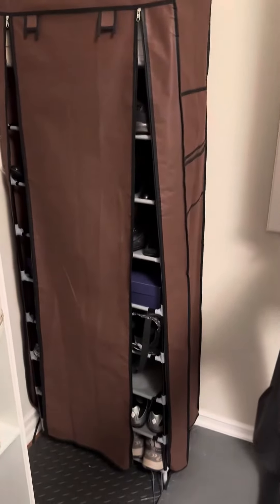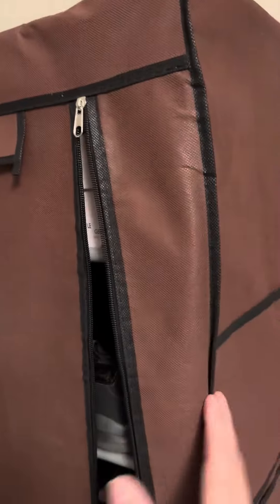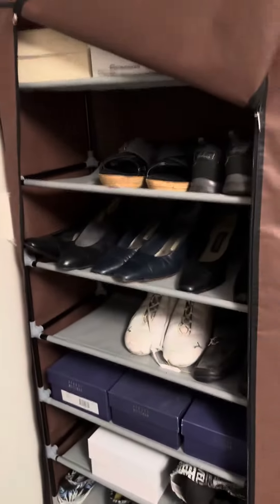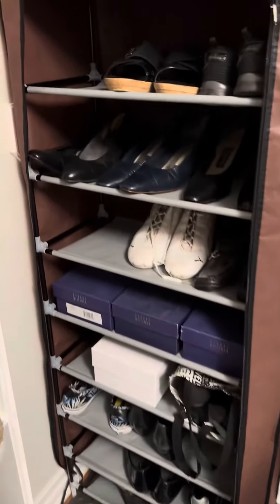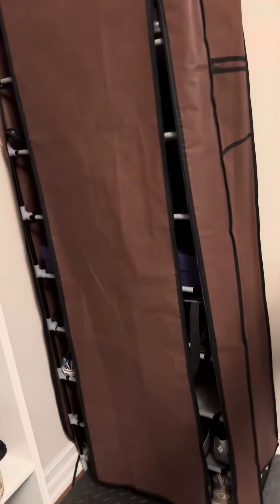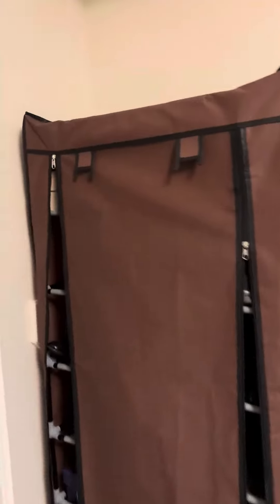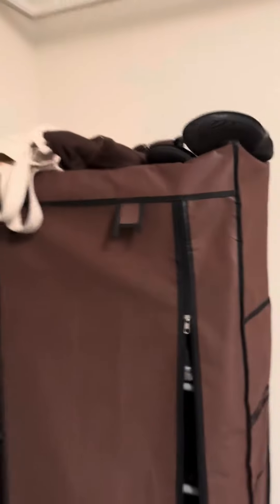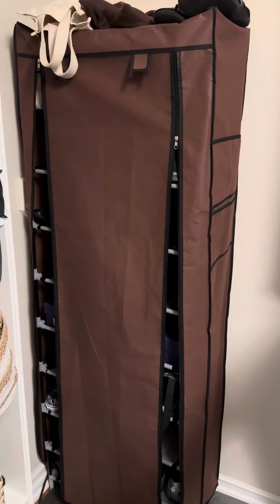9 Tier Shoe Rack Excellent Choice for Shoes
9 Tier Shoe Rack   Excellent Choice for Shoes